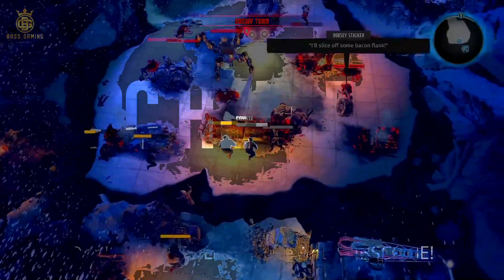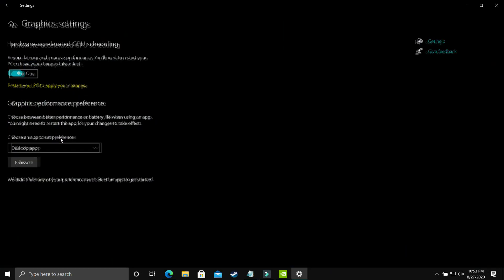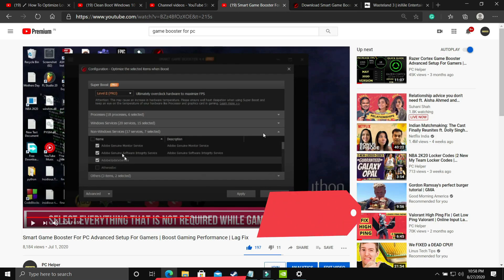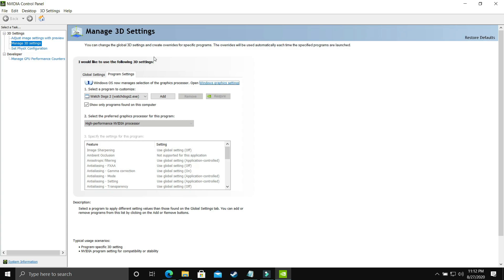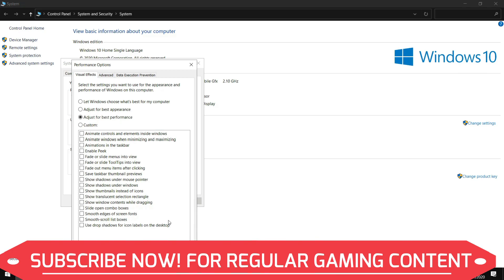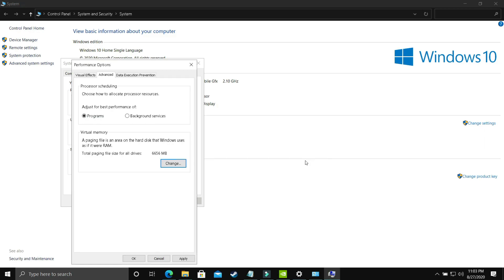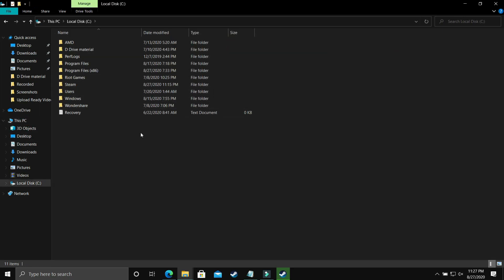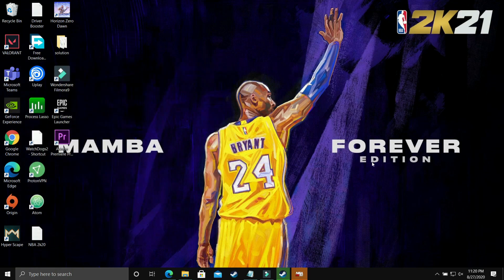Wasteland 3 Lag Fix | Wasteland 3 Increase Fps| Fix Lagging And Stuttering| Wasteland 3 FPS Boost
Wasteland 3 Increase fps and fix lagging and stuttering in-game Wasteland 3. Just Follow All The Steps In This Video To Fix This Problem.